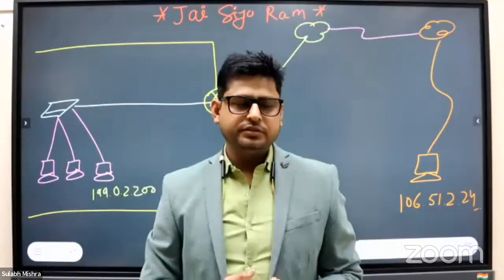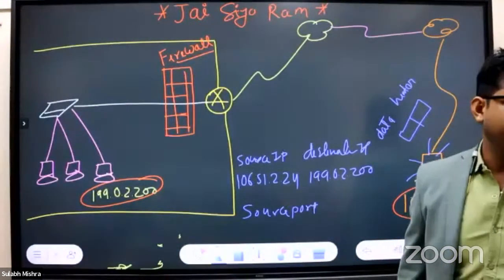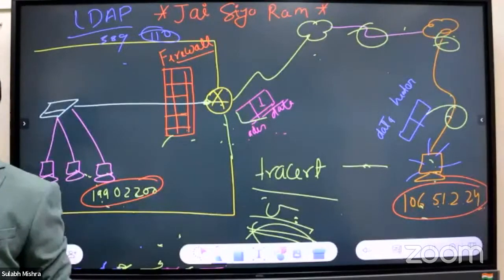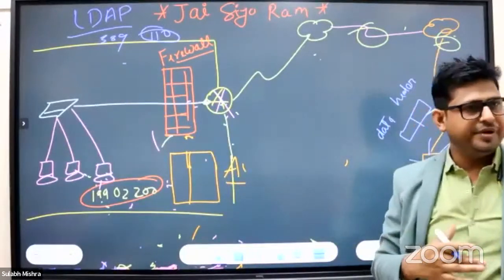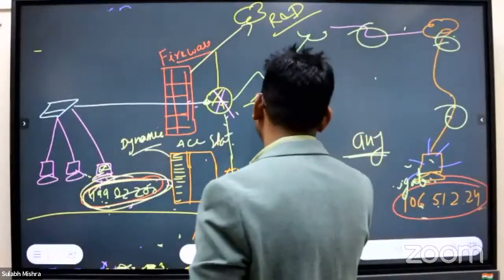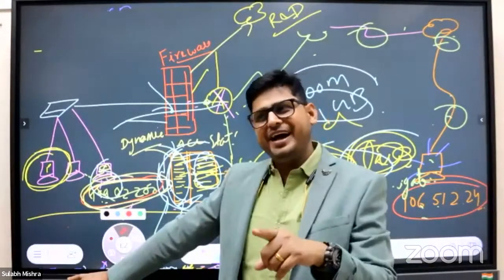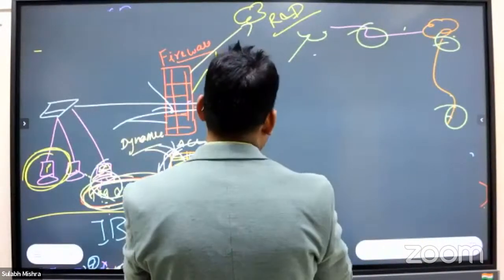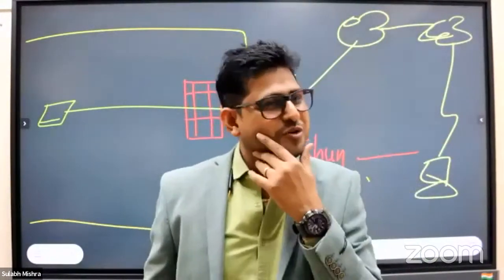SOC Analyst Session 5th Day by SULABH MISHRA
In this video, you will learn the most important topics around the SOC Processes.

8+ YEARS OF EXCELLENCE IN CYBER SECURITY TRAINING & SERVICES